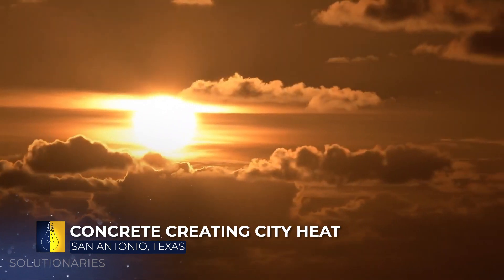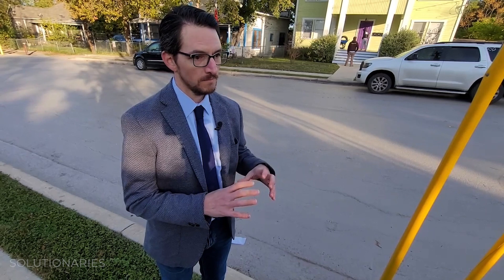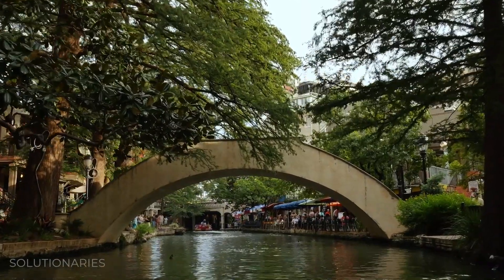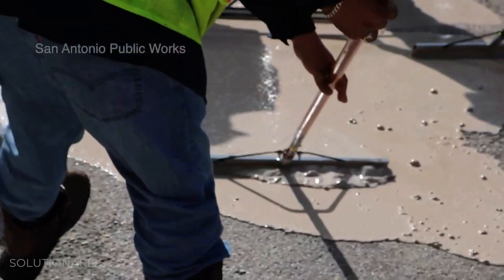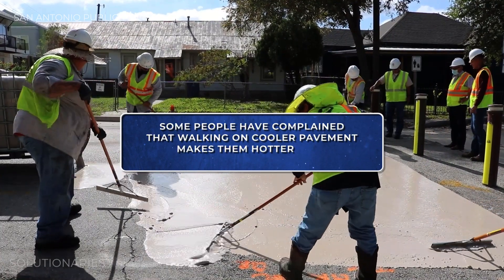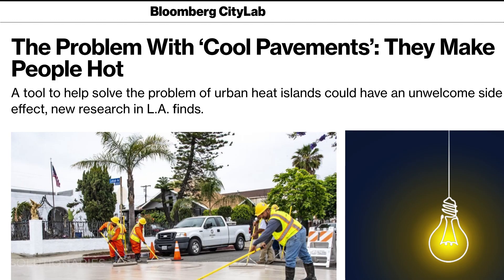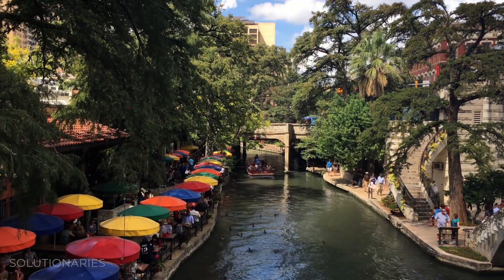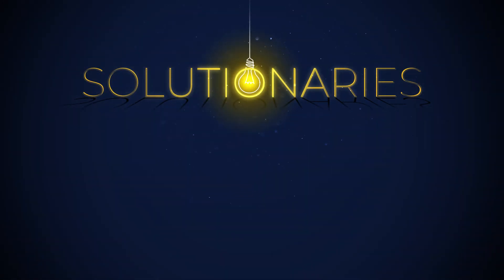Is this the answer to making streets cooler and safer?🔥🧯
Summertime temperatures are no joke.  In Texas, they can stay over 100-degrees for unbearable long stretches.

San Antonio is a sprawling city covered in pavement and impervious surfaces. Those surfaces absorb the sun’s rays and the heat. In a city that’s already hot, this can be dangerous for many. Unfortunately, studies find that many of the hottest areas are the city’s most vulnerable. Poorer communities are frequently neighborhoods without green spaces.

But there may be a solution in what’s known as cool top pavement, which is a topical formula that changes the dark, heat-absorbing surface to a lighter, more reflective finish. According to GuardTop, a manufacturer of the cool topping surface, their product reflects about 40% of the sun’s rays. This mitigates street heat, but some have complained that the reflected sunlight creates other issues.

San Antonio has a small ample in place now and is hoping to learn more about the prospects of changing their streets.

Visit SolutionariesNetwork.com for more.

Solutionaries ClimateChange ForecastingChange Environment solutions solutionsjournalism SOLUTIONARIES is a production of Graham Media Group, featuring reports from KPRC Houston, WDIV Detroit, WKMG Orlando, KSAT San Antonio, WJXT/WCWJ Jacksonville and WSLS Roanoke.